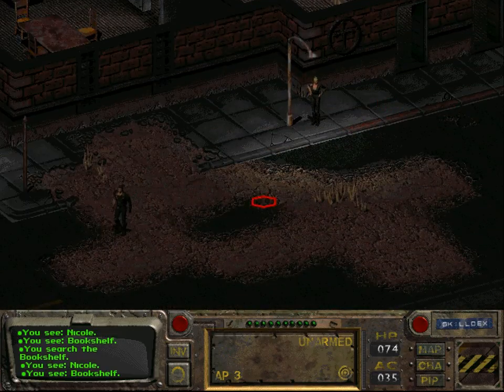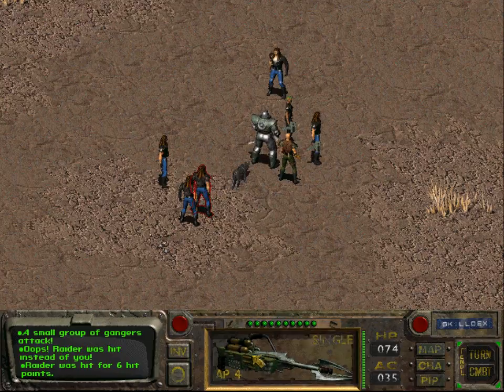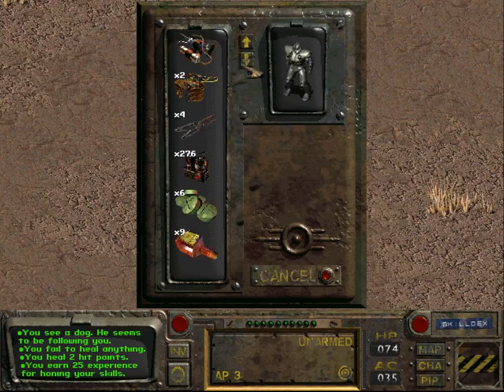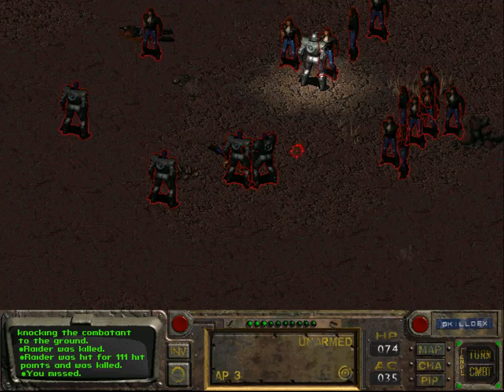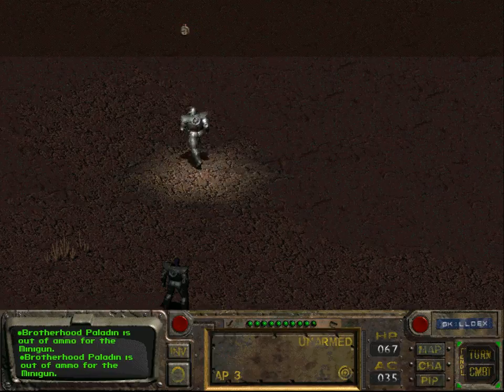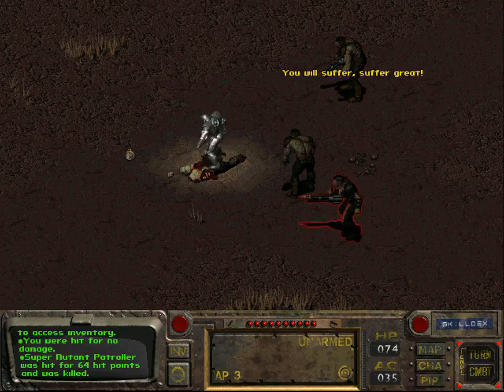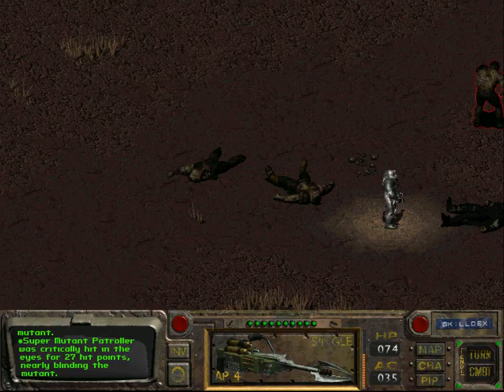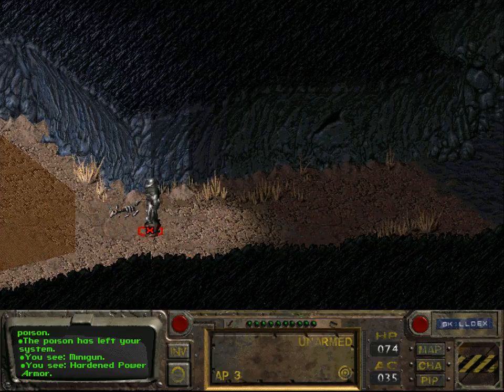Let's Play Fallout #85: Nearing the Mutant's Base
After all that xp grinding and weapon upgrade business, we finally get back into combat. Fighting through swarms of mutants, we approach their base.